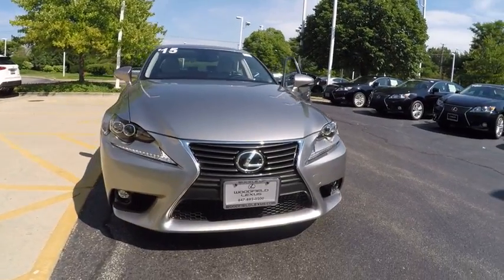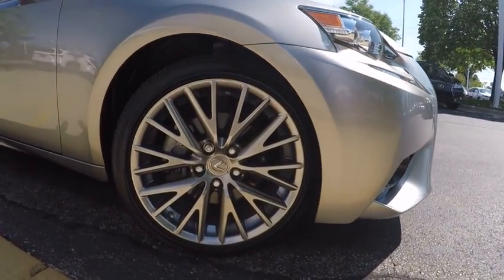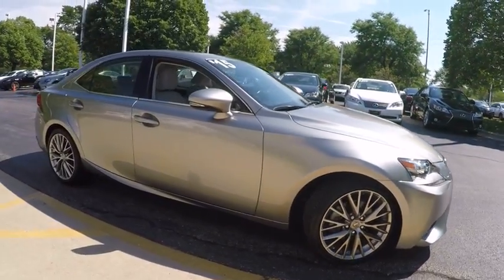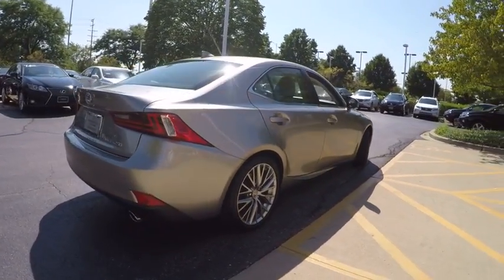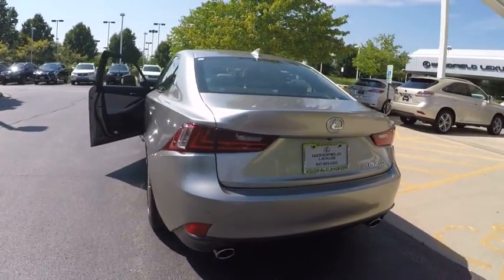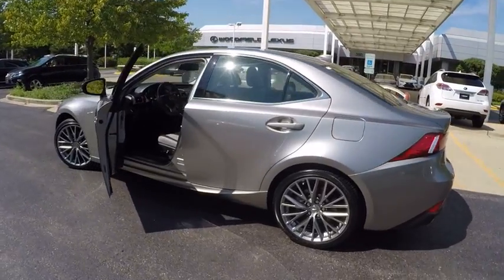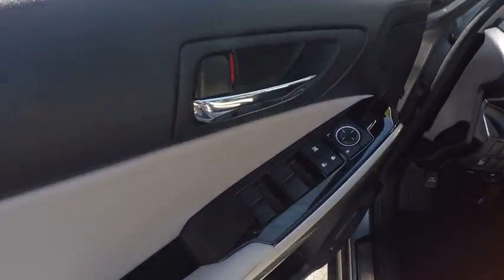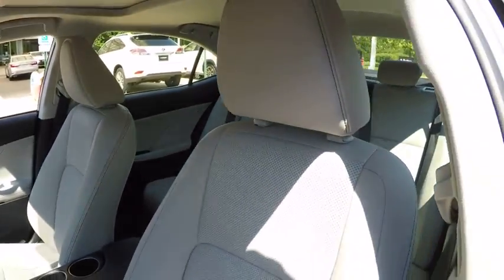2015 Lexus IS 250 4DR SDN AWD Schaumburg IL R0183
2015 Lexus IS 250 4DR SDN AWD

Woodfield Lexus
350 E. Golf Rd